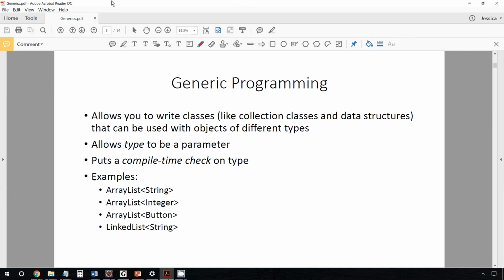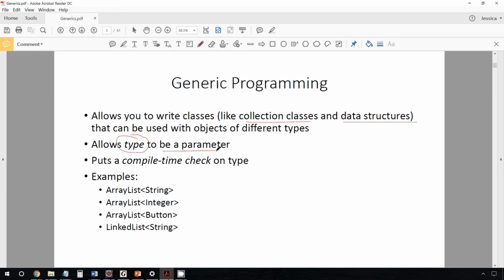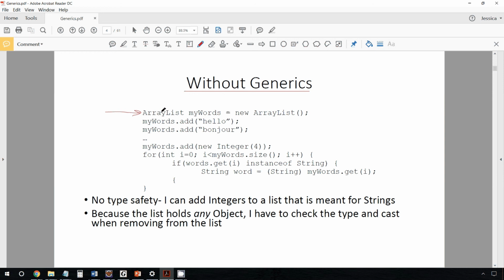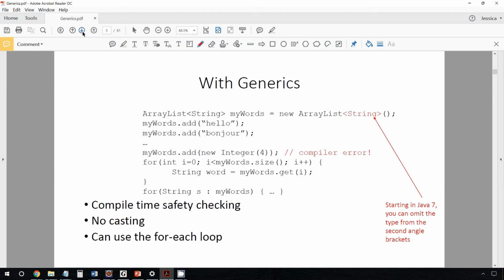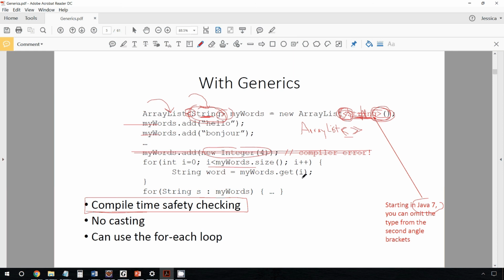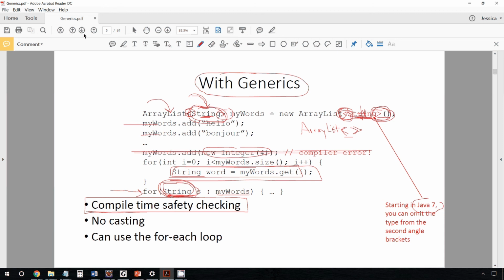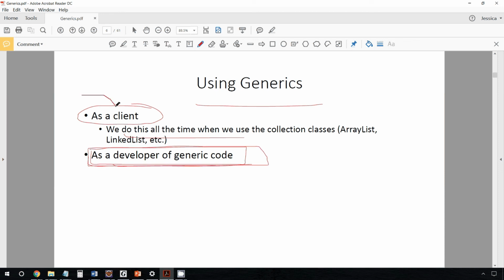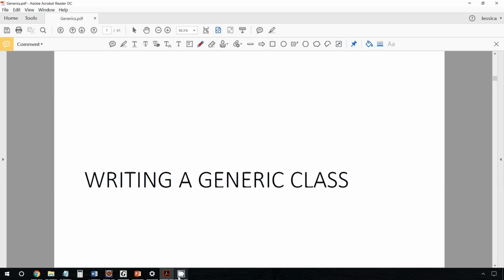Generics 01 UsingGenericsWithCollections